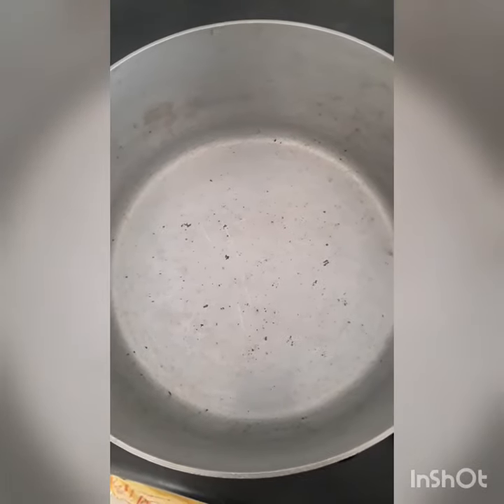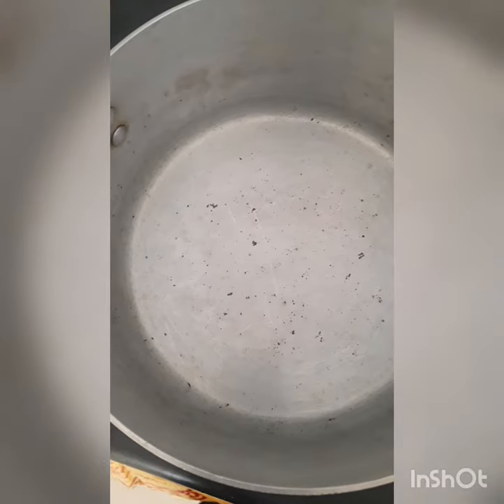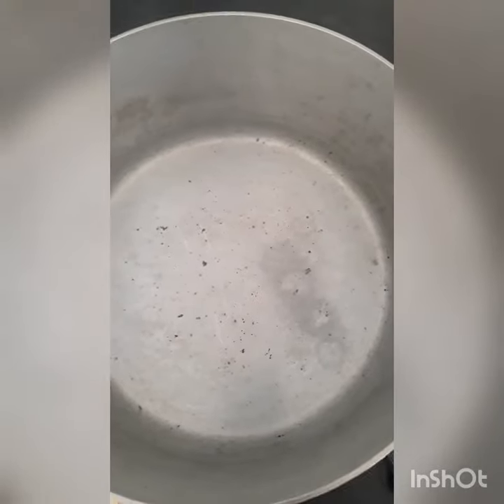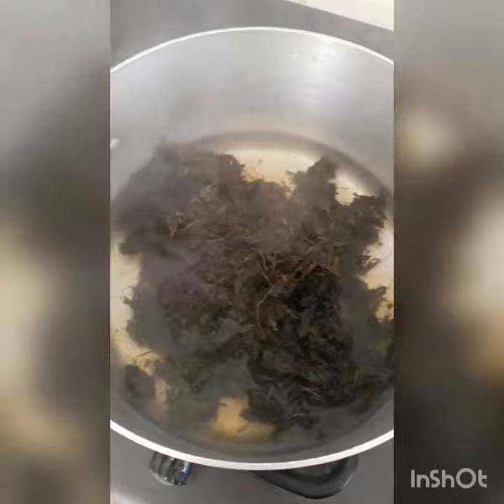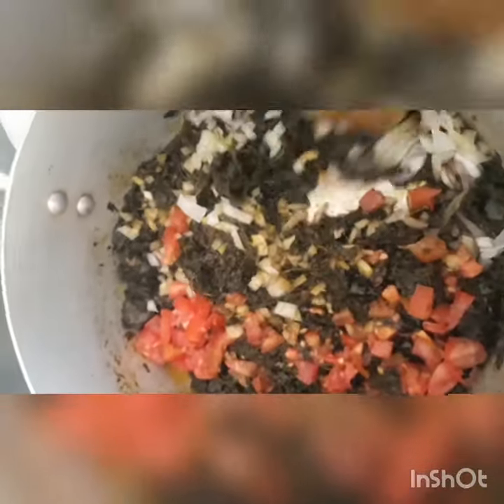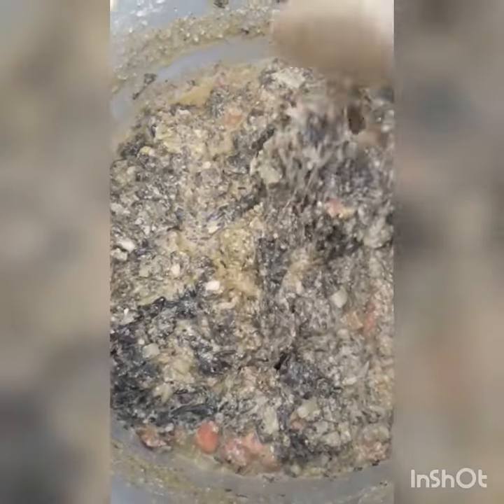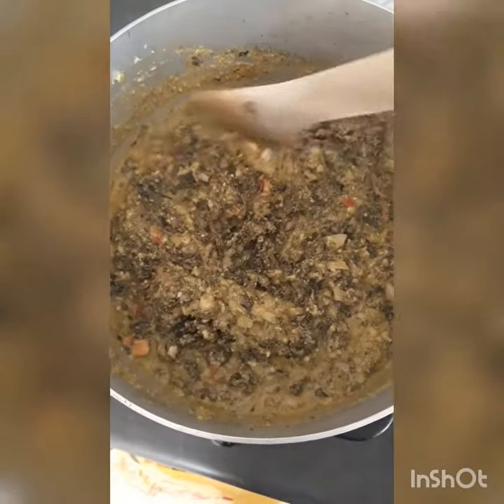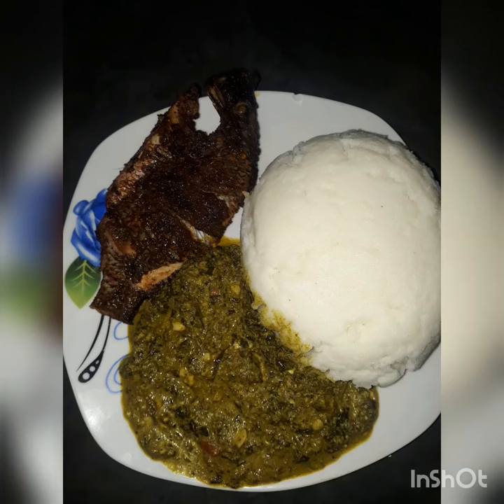Dried Bean Leaves|With Groundnuts😋|Must try this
african delicacy 😋😋dried bean leaves with blended groundnuts.
Ingredients
1.Onions
2.Tomatoes
3.Dried bean leaves
4.Blended Groundnuts
5.Palm Oil
6.Salt